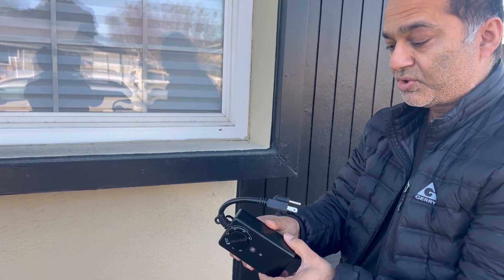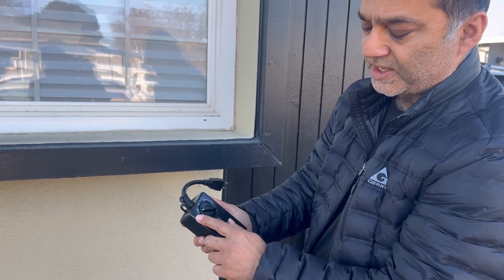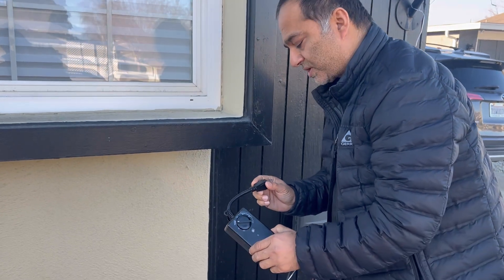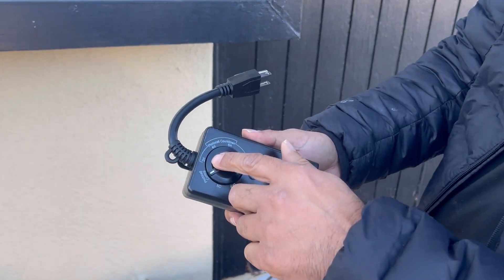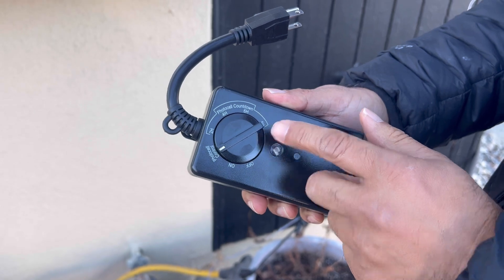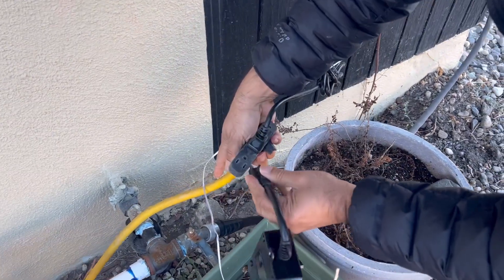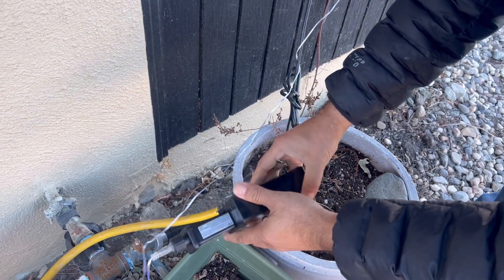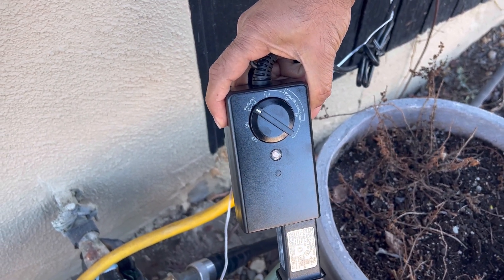BN-LINK Outdoor 24-Hour Timer with Photocell Light Sensor, Water Resistant Countdown Timer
BN-LINK Outdoor 24-Hour Timer with Photocell Light Sensor, Water Resistant Photoelectric Countdown Timer(2, 4, 6 or 8 Hours Mode), Weatherproof, Two (2) Grounded Outlets for Home and Garden, Black

✓ RAINTIGHT & WEATHERPROOF OUTDOOR CONTROL: Our outdoor timer's smart photocell senses dusk/darkness and automatically turns on/off your lights. Use outdoors for your yard lighting, patio lighting, holiday decorations, and more! (Waterproof as long as unit is 1' above ground)
✓ EASY-TO-USE & CONVENIENT: Choose the schedule you want: dusk-dawn, 2h, 4h, 6h, or 8h after dusk. Simply plug in your lights, turn the dial, and let our timer do the work for you.
✓ 2 GROUNDED TIMER OUTLETS: Featuring a 6 inch cord and 2 grounded outlets, this timer can support a variety of different setups in a variety of locations.
✓ PHOTOCELL DUSK TILL DAWN: Built-in light sensor timer, automatically turn outlets on at dusk and off at dawn, or on at dusk and off after 2/4/6/8 hours, repeats daily
✓ SAFE & RELIABLE: Our timer is ETL listed and rigorously tested for quality control and safety. Conforms to UL Std No. 60730-1,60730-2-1. Rated 125V, 60Hz, 1875W, 15A Resistive & General Purpose 5A Tungsten